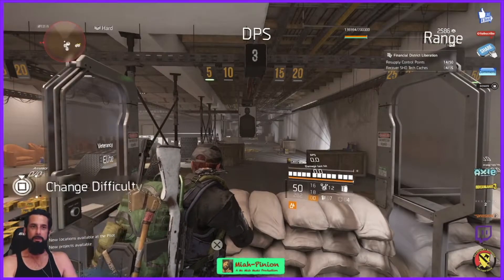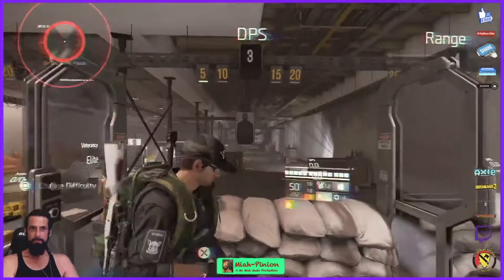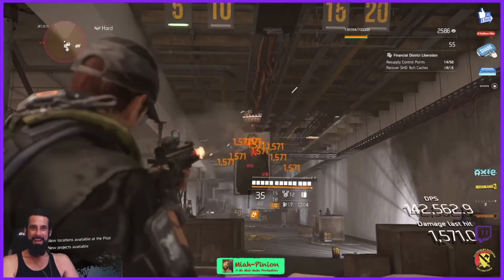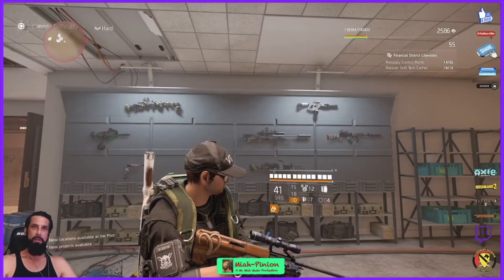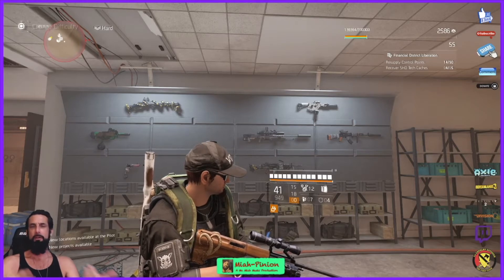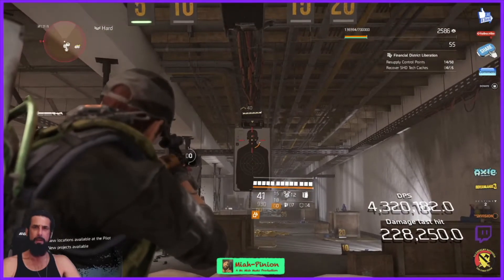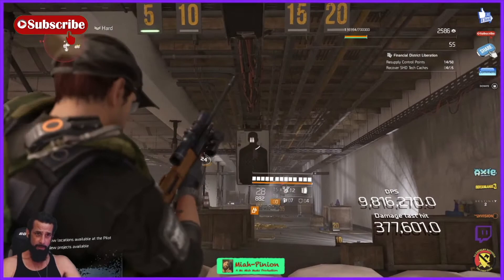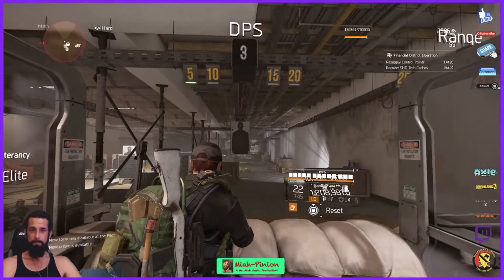How to Hit 1+ Million per Bullet with ANY Assault Rifle (Well, any L40 AR) - Build Details Included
Miah-Pinion does not necessarily support his opinions presented here ; )

In the Beginning: (0:00)
Intro: (1:06)
1+ Million w/ The Bighorn: (1:50)
The Build: (3:03)
The Stats: (4:36)
Classic M1A: (5:17)
High-End ARs: (5:50)
Custom P416 G3 w/ Measured: (6:48)
DPS vs Skill Builds: (7:16)
Miah-Pinion: (7:56)
Outro w/ (Blue) Specialized Military P416: (8:41)

Wanna support me? Buy me a beer! Or 3!!!
Bitcoin:  bc1q5ey0vsksevpxnjhxjyxtm3k3ccqakpthh7ascr
Bitcoin Cash: qptwgfg3vqlpm90t6xdgvnkwnr8uq5h65u7r2gr5m9
Ethereum: 0x6c4626A70B159e97EA34D8E3fD25D16641a7eA5c
Ripple (XRP): rhQLXLTf4cDy4d79xgmMQiq7ksiCoHjrFZ
Litecoin: ltc1q68ccn6f54v3pwzp0m5u4fa5yc7z0afwxjsluz8
BAT:  0x0C2077Ee769A8E50314ef60686fb20205d98Fe6D
Algorand:  65COW4ZWZWPHCEZBTIAG5WSL3RZOXNFEMZLZYQIQTGJ23Z7CAUJY62RGXY